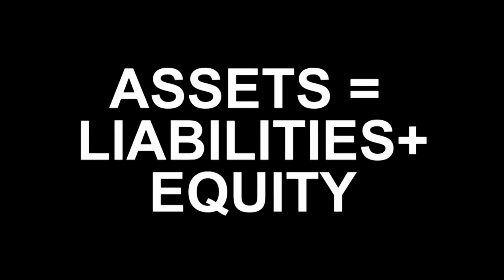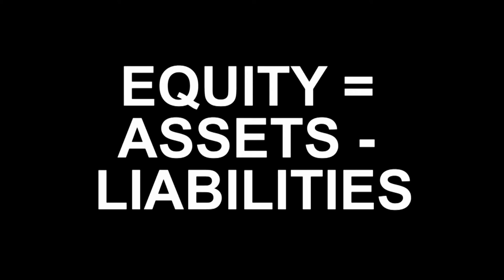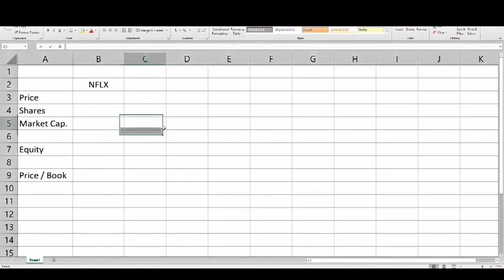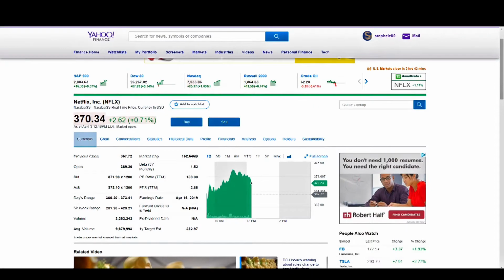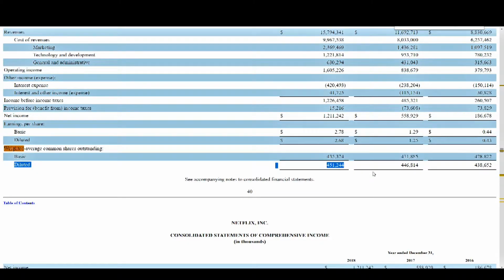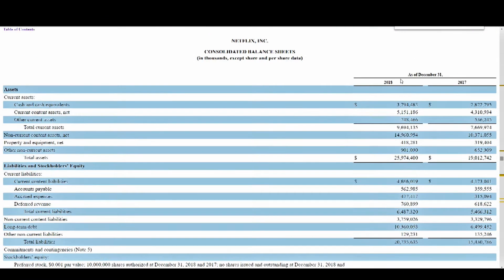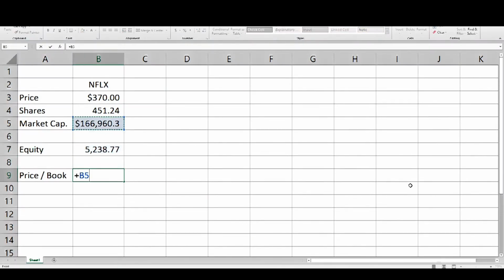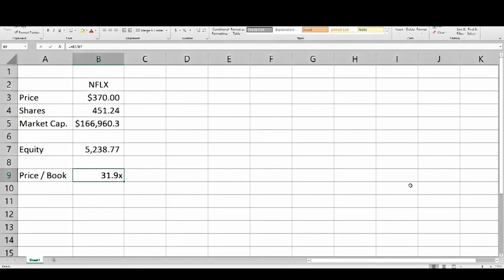Stock Valuation: Understanding Book Value for Beginners - Part 1 (Dispatch 4)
In this first episode of a 2-part series, I discuss the foundations of the price-to-book (P/B) financial metric, including how to calculate the P/B ratio for Netflix (ticker: NFLX). This is step one for understanding this often widely misunderstood and misapplied metric.

If you want to be spared of watching me pontificate for 10+ minutes, fine... I'll understand. No hurt feelings here... jk, only a little... double jk, we're good.

Anyways, here are the essentials:

1) Book value IS NOT market value!!! Book value, or equity, is an accounting construct that at times diverges from economic reality. (So just because a company is trading below book value doesn't mean it's necessarily cheap; and vice versa, not all stocks trading above 1x book value are expensive).

2) Here's the computation for P/B:
     (method 1) = Market capitalization / equity
     (method 2) = price per share / book value per share.